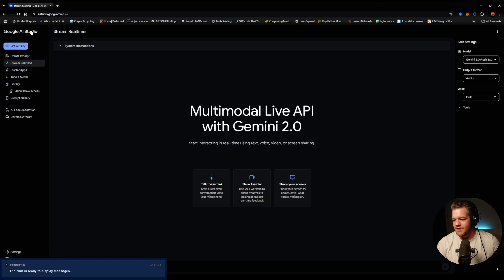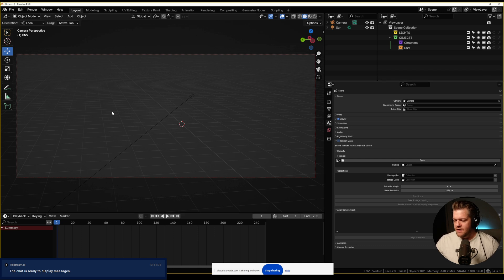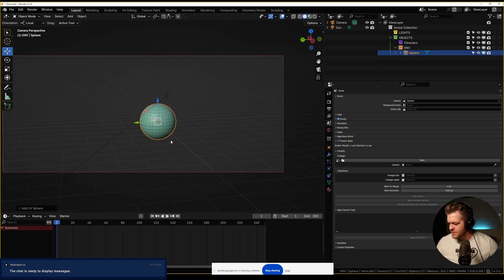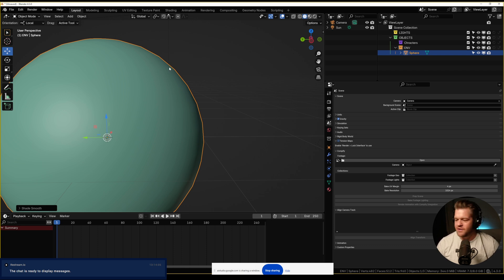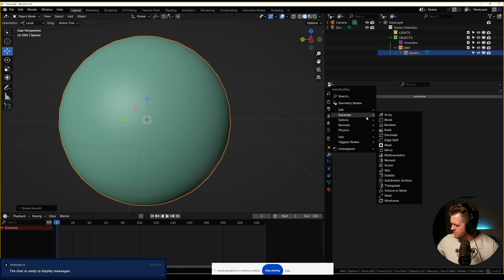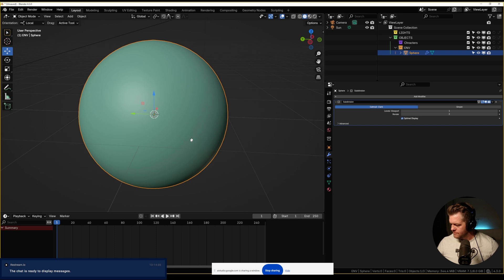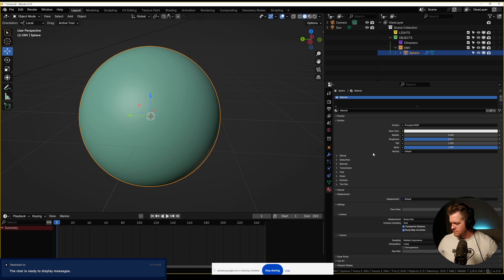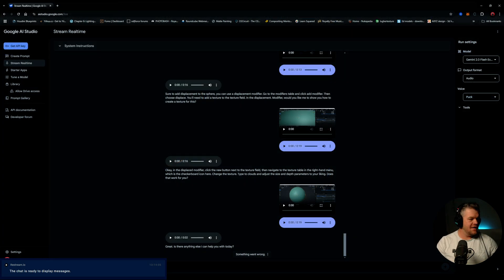Google AI can WATCH & teach you 3D Software! 🤯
** THE YOUTUBE EQUIPMENT I USE **
📷 🎙️ My Equipment: